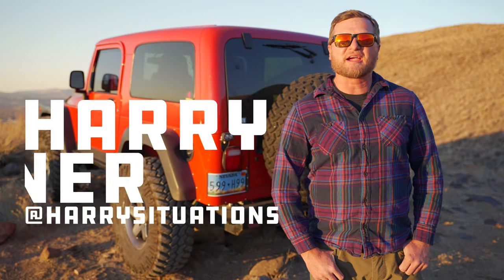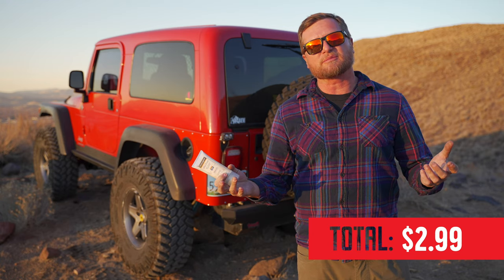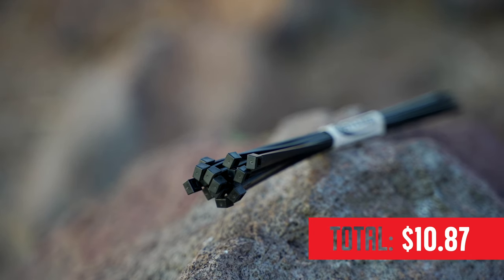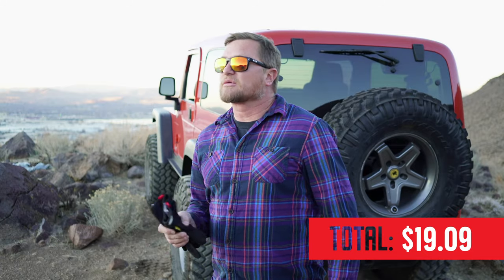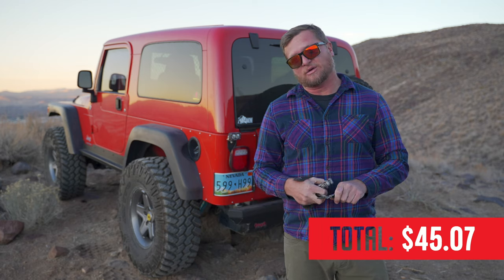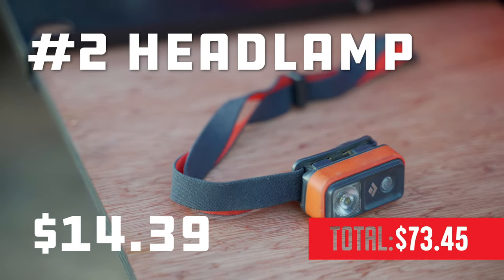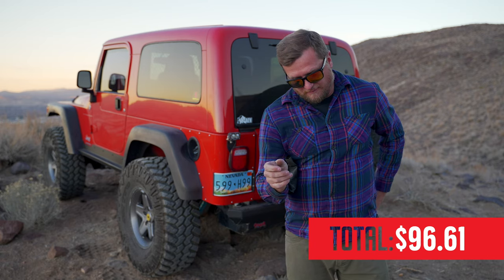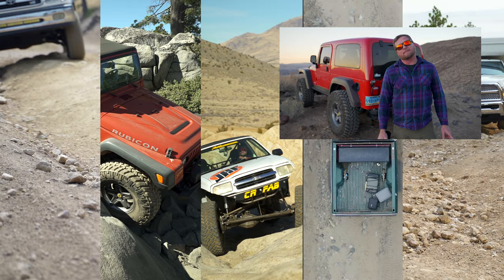10 Must Have Trail Items For Under $100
0:01 Intro
0:35 Sunblock
1:01 Hide a key
1:28 Zip Ties
2:00 Toilet Paper and Wipes
2:27 Bug Spray
2:48 Gloves
3:23 Multi Tool
4:10 Ratchet Straps
4:41 Head Lamp
5:19 Tire Deflators
6:07 Rad 4x4 Montage
6:15 Bonus Round: Fire Extinguisher
6:33 Outro

Have you ever been driving down the road in your Jeep and feel the irresistible urge to leave the pavement?  Maybe you have wondered where a dirt road leads to, or just wanted to shift the transfer case into low range.  If you are like us, these are regularly occurring urges.  But, if you are like us, at least one of these spontaneous trips has ended in dehydration, sunburn, or worse.  As a result of this… let’s call it “experience”, we now have certain items that we carry with us 24/7, even when we are just driving around town.

These are ten items that we carry in every vehicle we own.  They don’t take up much room, and they don’ cost very much either.  In fact, all ten can be purchased for under $100.  We are assuming that you already have things like a first aid kit, fire extinguisher, fullsize spare tire, and a jack that can lift your vehicle.  Those are the kind of big ticket items we consider insurance; you carry them but hope that you don’t have to use them.  This story is more about the things that we use on a regular basis, and wonder how we ever got by without them.  For the consumable items, when we use them we put the wrapper in our pocket or cup holder to remind us to replace the item that was used once we get home.

$2.99 Sunscreen PAID LINK
$2.98 Master Lock 207D Magnetic Key Holder PAID LINK
$4.90 Zip Ties. PAID LINK
$3.90 Kleenex Everyday 9 x Pocket Tissues Packs - 8 Packs Included PAID LINK
$14.70 Wet Ones Antibacterial Wipes, 20 Count (Pack of 10) PAID LINK

Have a little more money to spend?  These ten premium choices add up to over $100, but the increase in quality and craftsmanship make it worthwhile if you have room in your budget.

Premium Option: $7.97 Neutrogena Ultra Sheer 55 SPF PAID LINK
Premium Option: $109 Leatherman Crunch PAID LINK
Premium Option: $95.99 H3R Performance Fire Extinguisher PAID LINK
Premium Option: $40.85 ARB E-Z Deflator PAID LINK